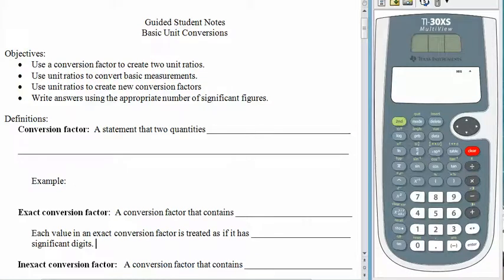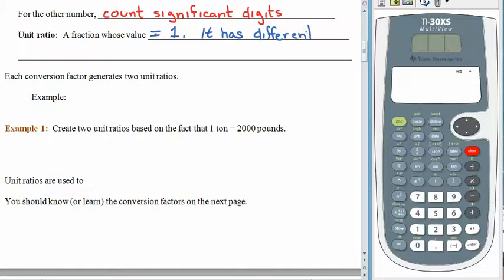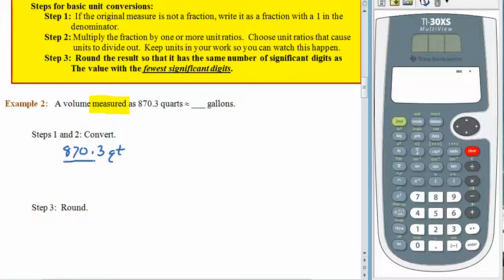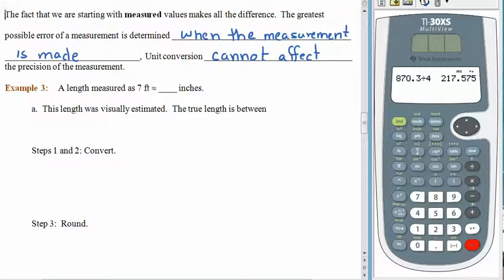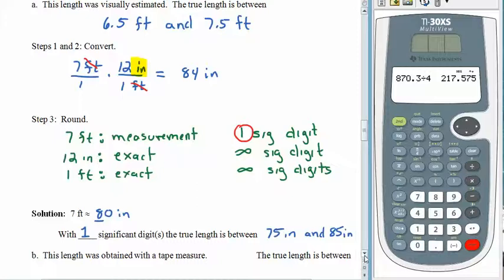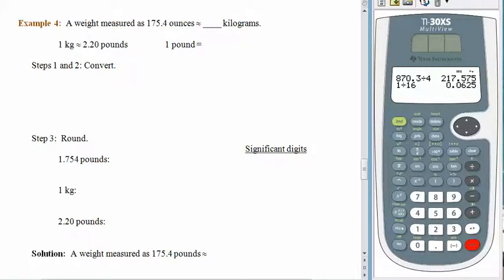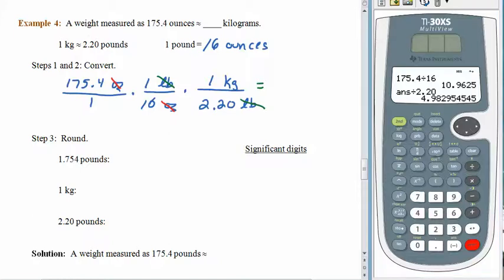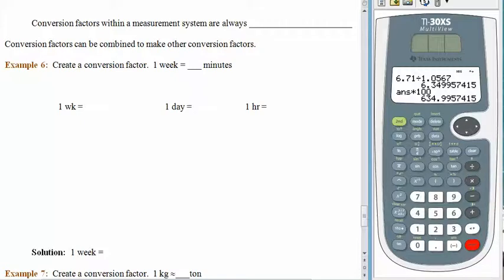W11L5vid Basic Unit Conversions